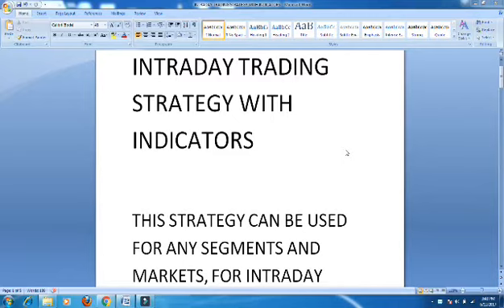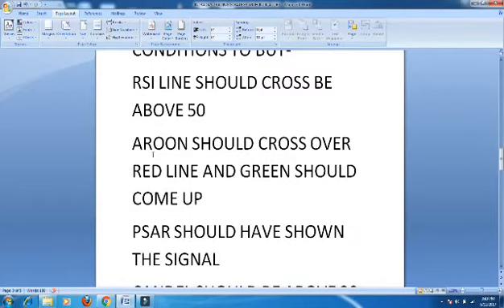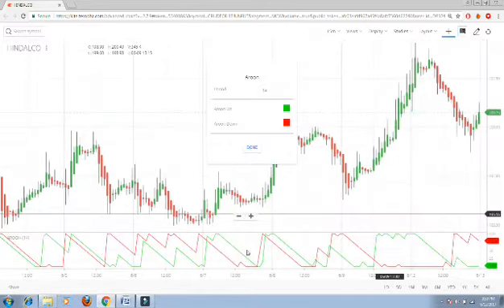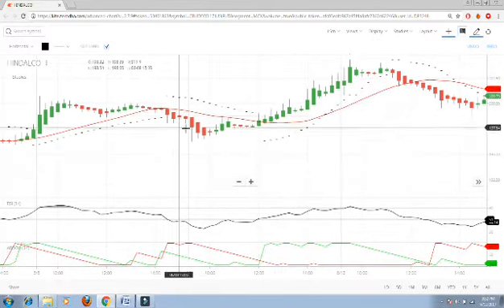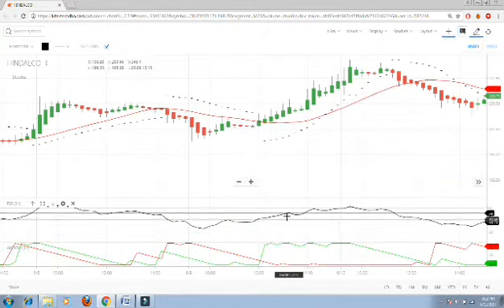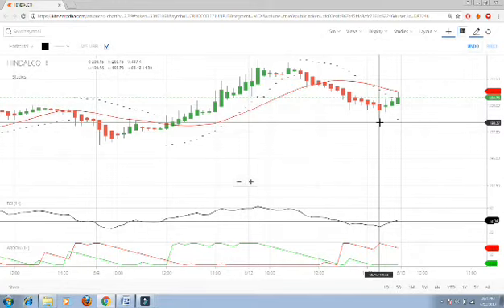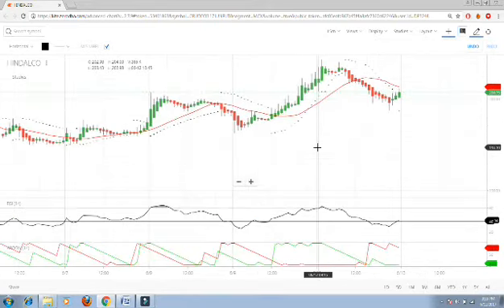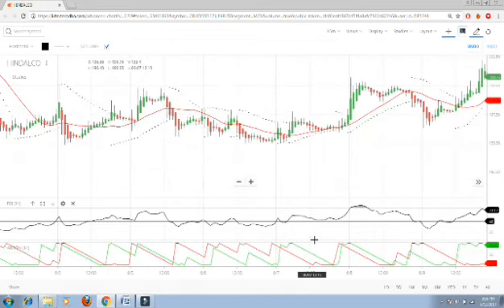Share market strategy 3